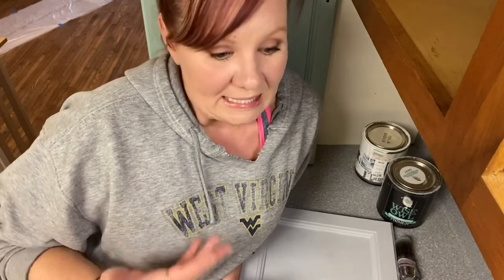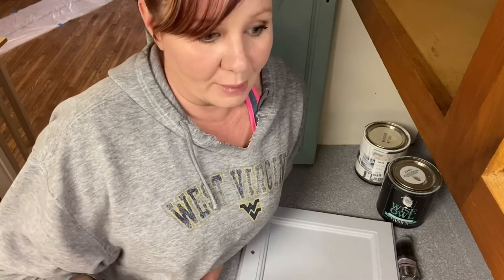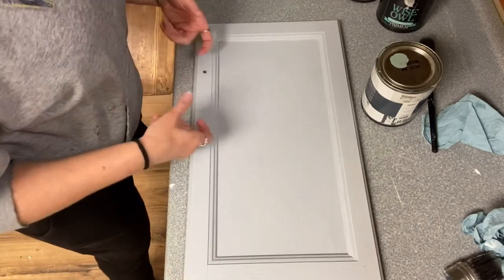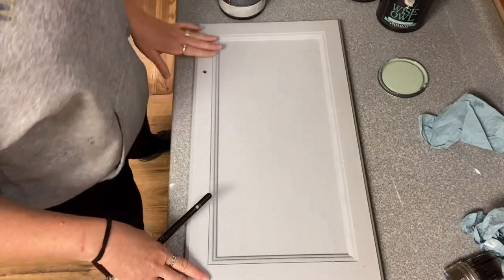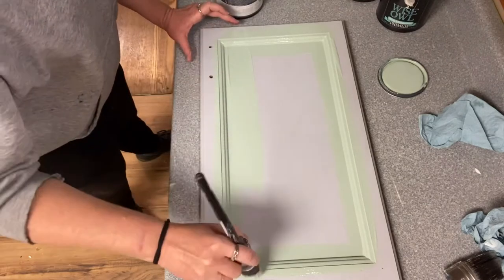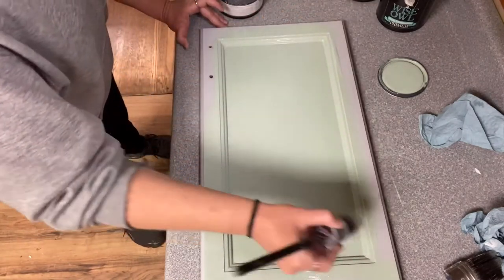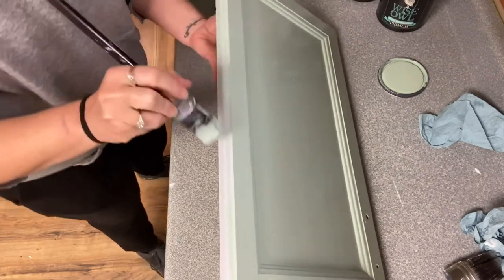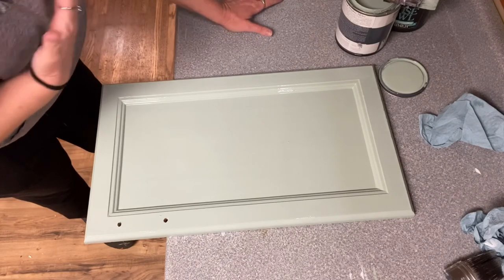Step 3: Painting Cabinets with Wise Owl One Hour Enamel!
Painting Cabinets with Wise Owl One Hour Enamel